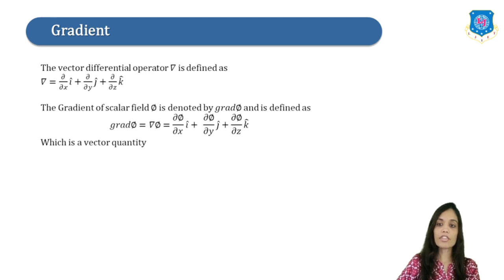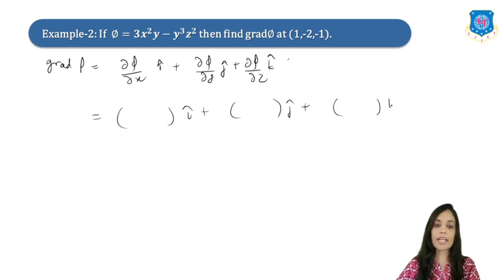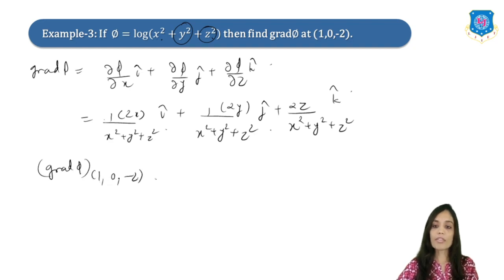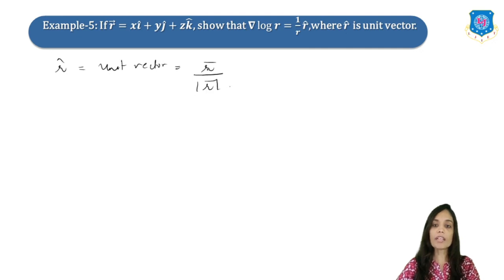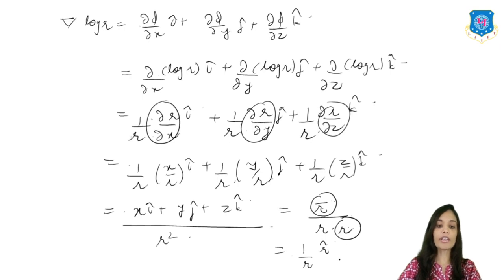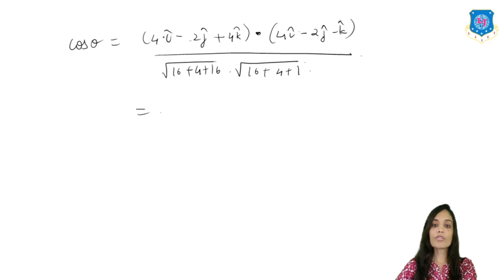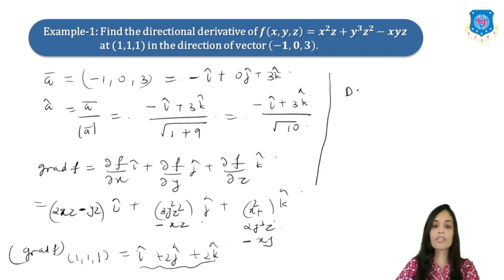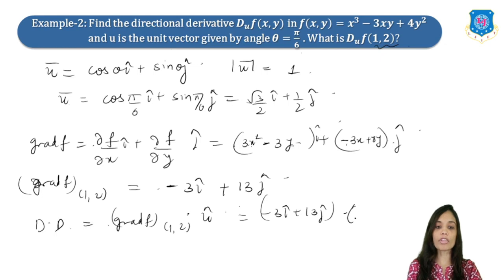Lec- 39 Gradient ,surface normal vector, D.D | Mathematics-II | first year engineering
physical interpretation of curl, divergence, Gradient